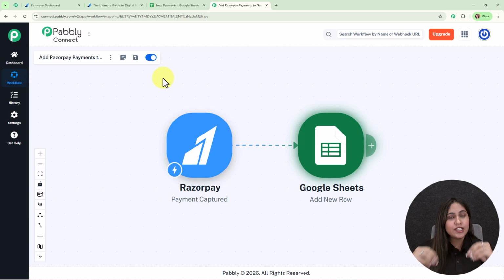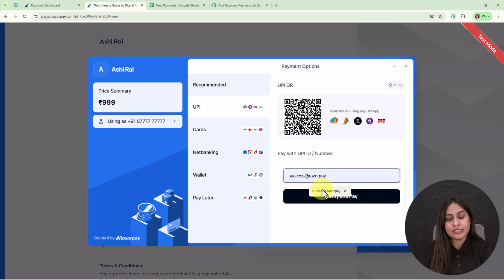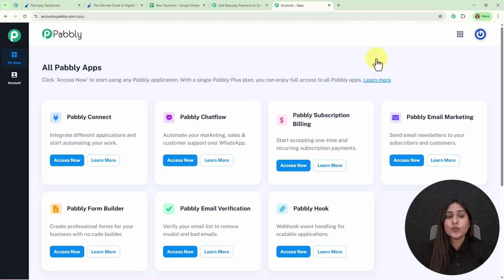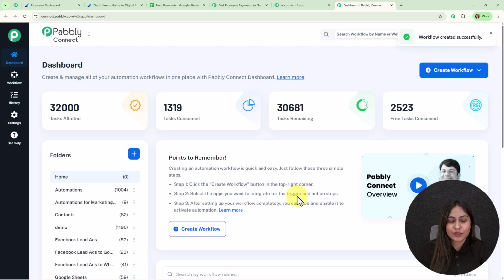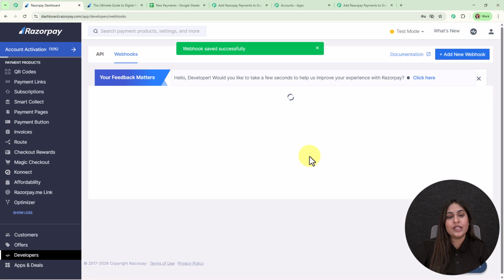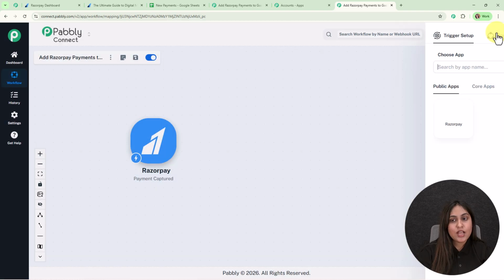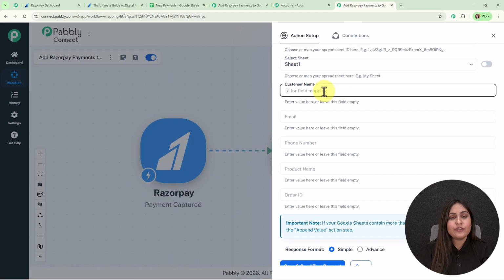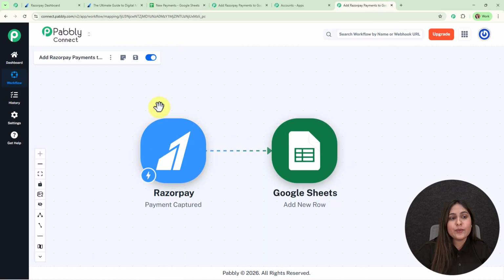Payment Automation Workflow for Businesses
this tutorial explains how to set up a payment automation workflow for businesses to reduce manual tracking and follow-ups. it is ideal for beginners who want smoother and more reliable payment handling.
you will learn how to automate payment triggers, notifications, and status updates within a structured workflow. this helps eliminate delays and improves overall financial efficiency.
by using automation, you can save time, reduce errors, and create a scalable payment process that supports business growth and operational clarity.

how to build payment automation workflow
how to manage payments automatically
how to streamline payment processes
how to use automation for payment handling

Use Case:-

Whenever a customer makes a payment, an automation instantly captures the payment details and updates my records automatically. At the same time, it can send a confirmation message to the customer and notify my team. This helps me manage payments smoothly without manual tracking and ensures every transaction is recorded in real time.

Benefits of Pabbly Connect:

1. Automation: Save time, money, and resources by automating tasks.

2. Integration: Connect various web services to create efficient workflows.

3. Security: Enjoy industry-standard security for your data.

4. Scalability: Easily add new applications and services to your workflow.

5. Cost-effective: Choose from plans suitable for different business sizes, with no charges for internal tasks.